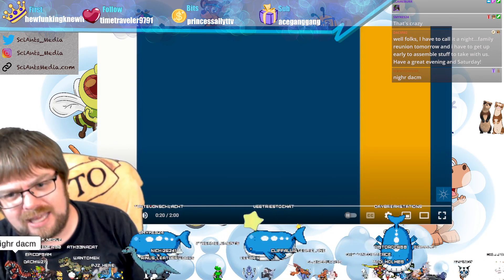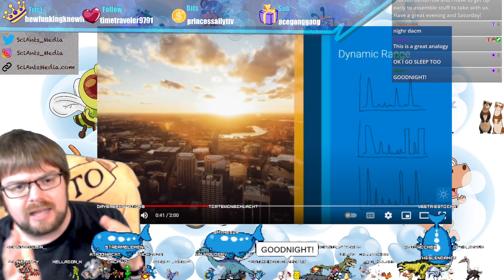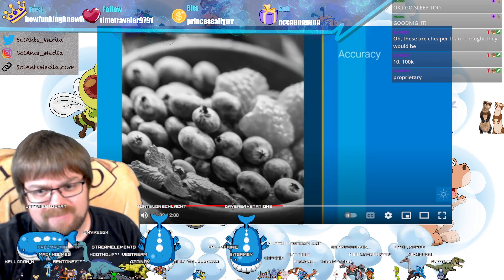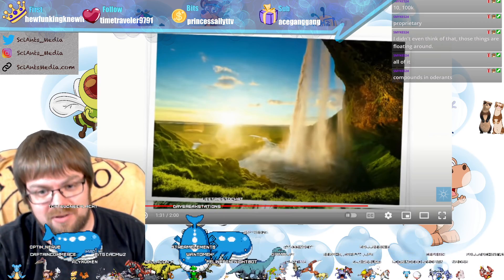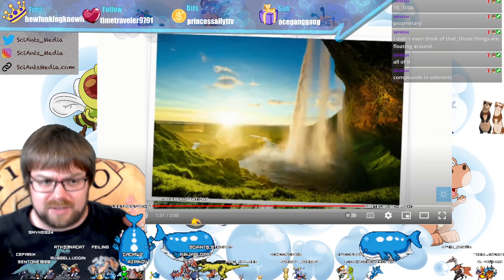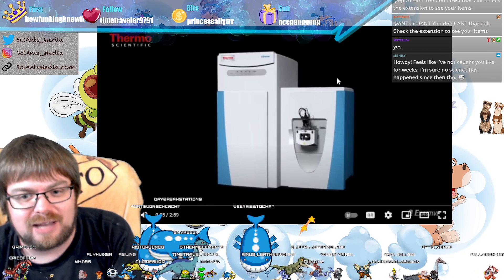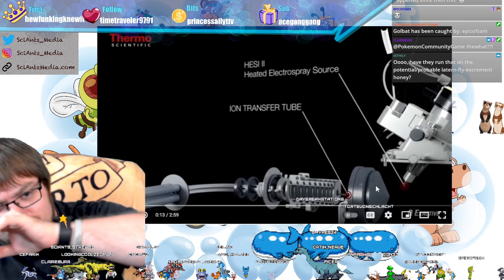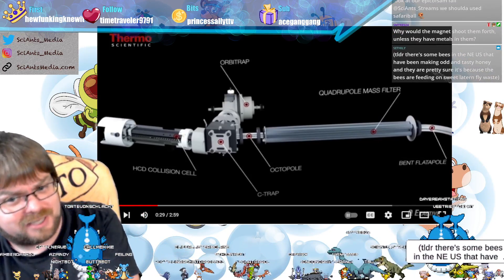Mass spectrometers ~ Part 3